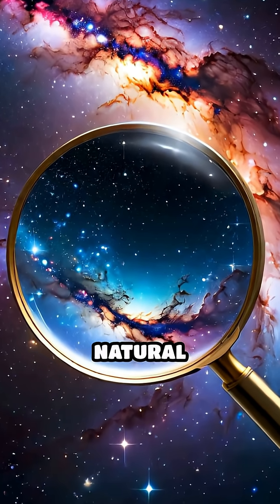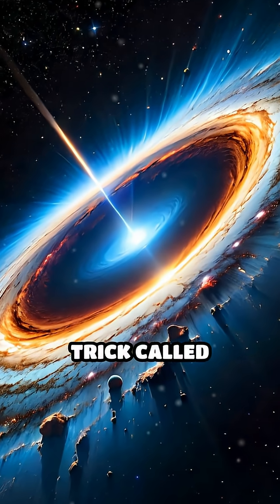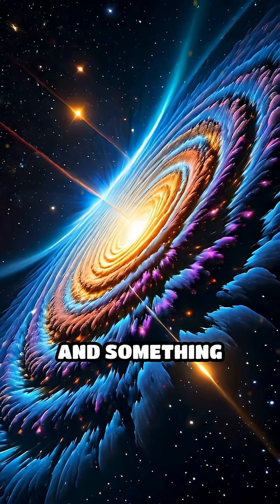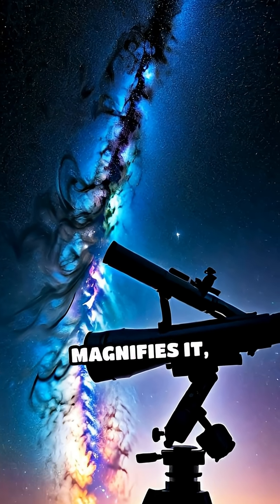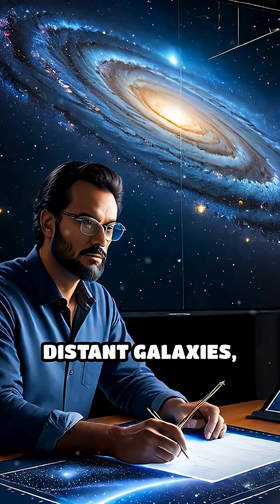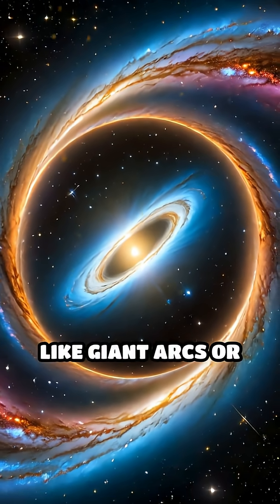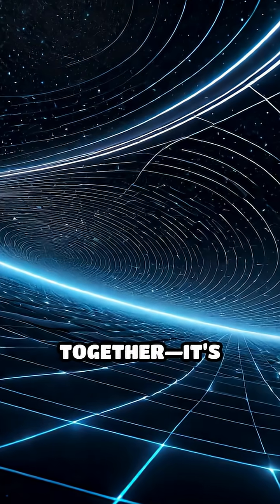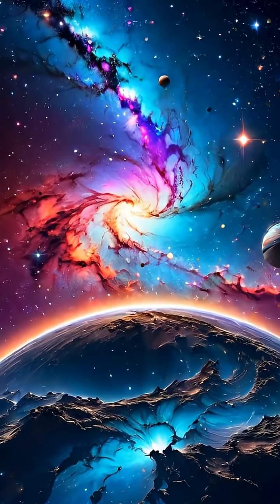Gravitational Lensing: Space’s Secret Magnifier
Ever wondered how we see galaxies billions of light years away? Discover the cosmic trick called gravitational lensing!